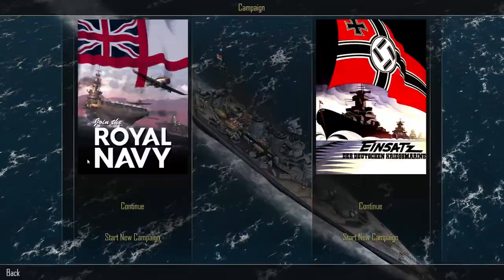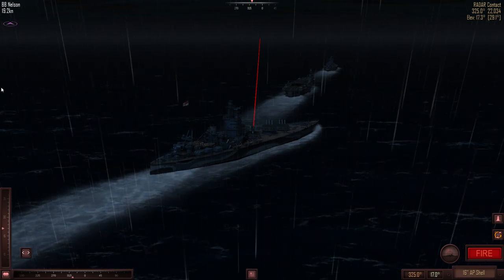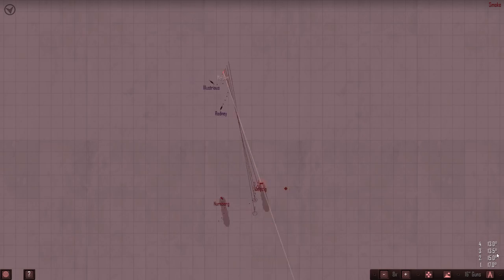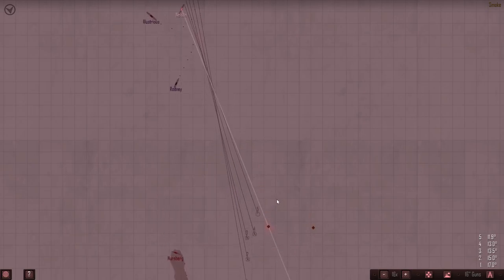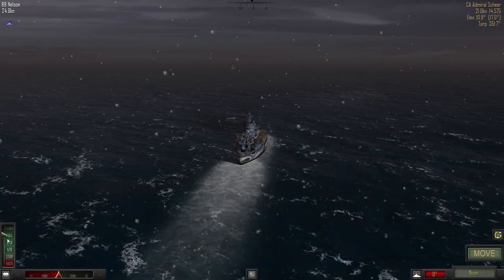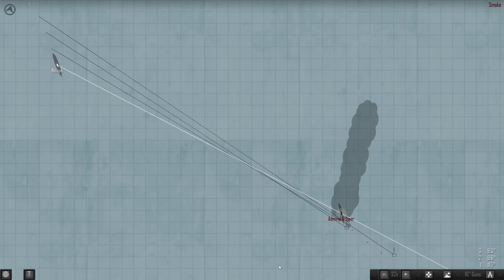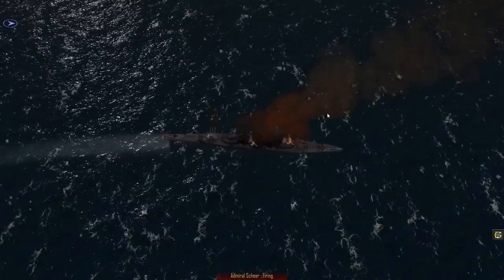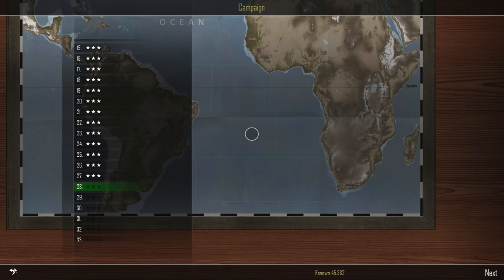Atlantic Fleet Royal Navy Episode 13 - Giving Air Power a Try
So let's see what we can do when we have an aircraft carrier on our team.